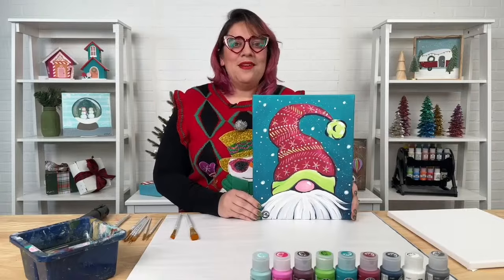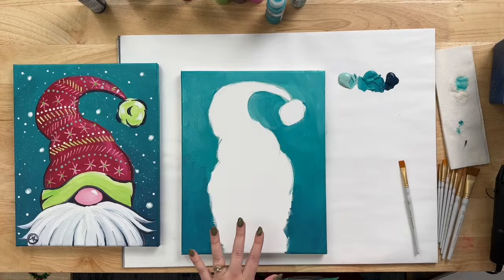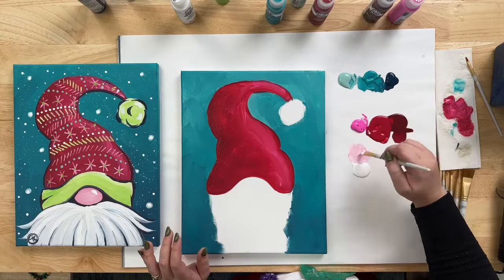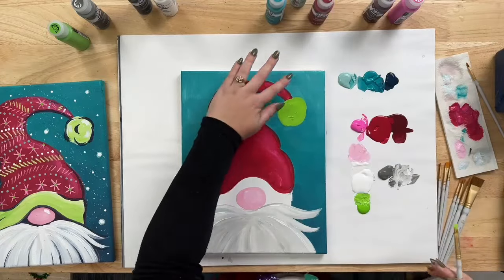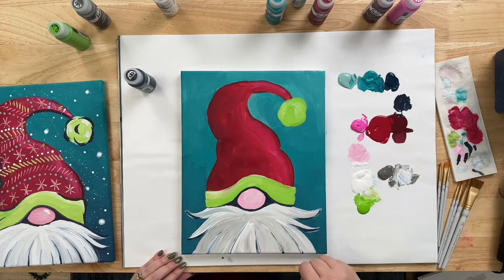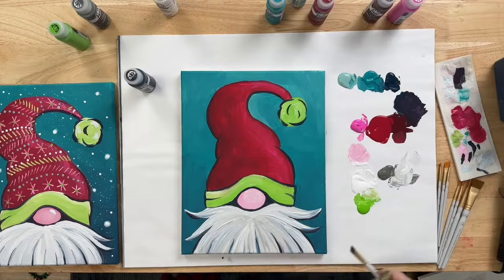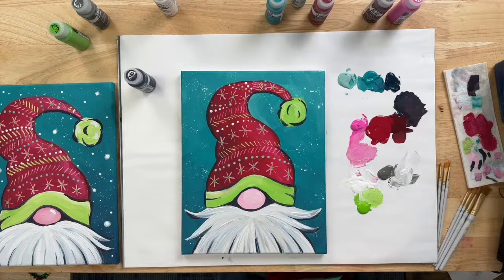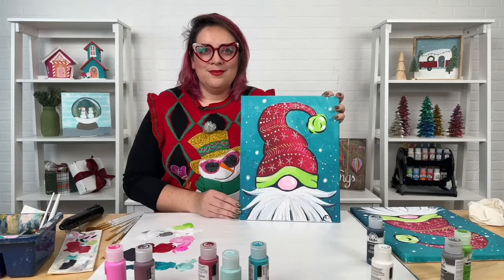Learn to Paint a Jolly Winter Gnome!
Welcome to Paint Night Live, our weekly virtual paint party! Tonight, Tamara embraces the holiday cheer, revealing the steps to paint a Jolly Winter Gnome!

Pencil in some time for yourself, unwind, and learn how to paint this fun Winter design. Learn to paint at your own pace on demand now that the initial broadcast has ended.